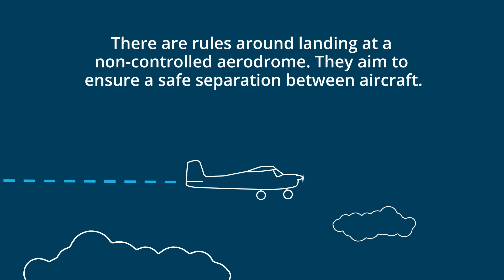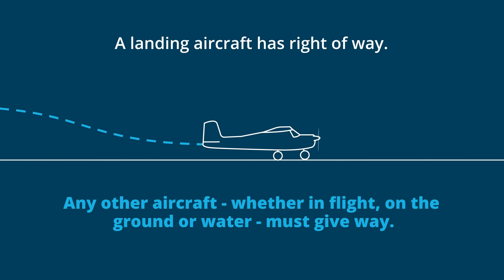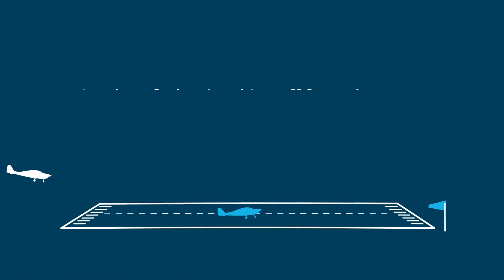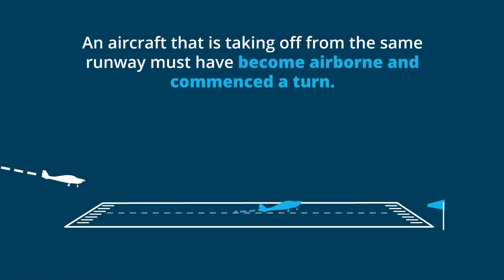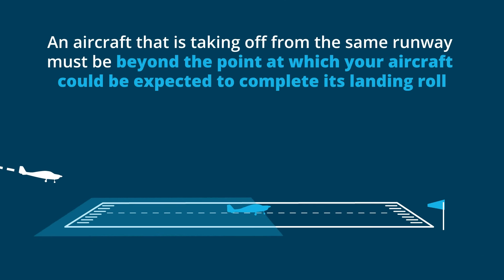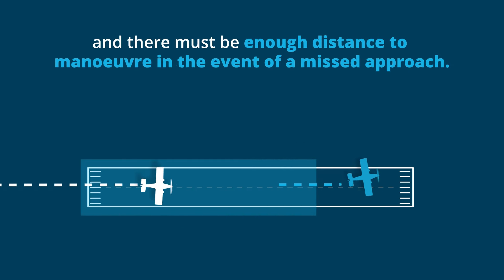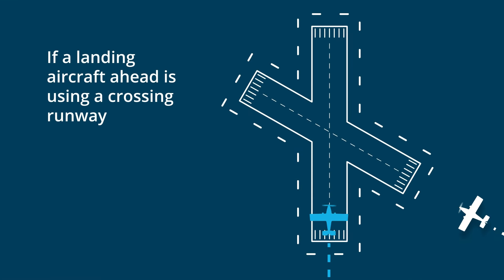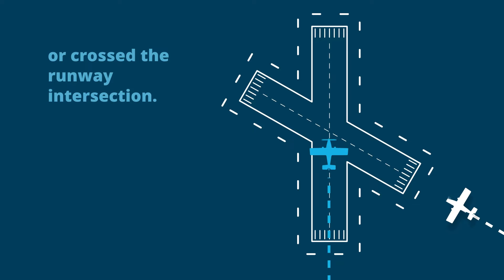Explaining the rules – Landing rules at non-controlled aerodromes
There are rules around landing at a non-controlled aerodrome. They aim to ensure a safe separation between aircraft.

Refresh your knowledge of the conditions you need to meet before you reach the threshold of the runway.

You'll find more relevant information about operating in non-controlled airspace in the Pilot safety hub